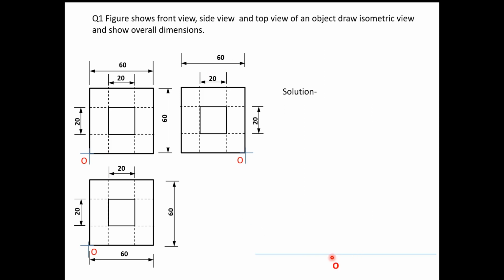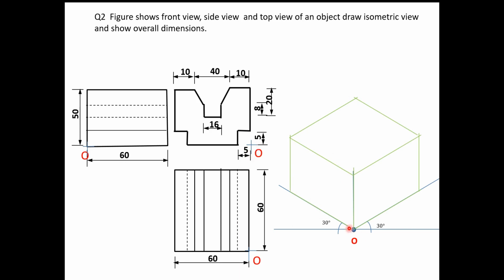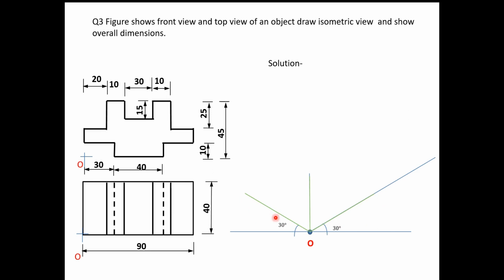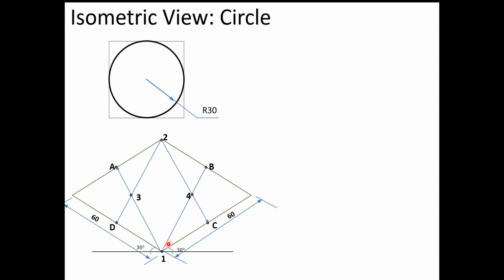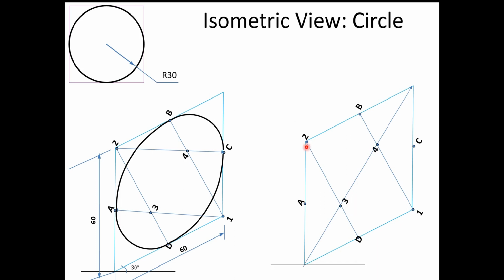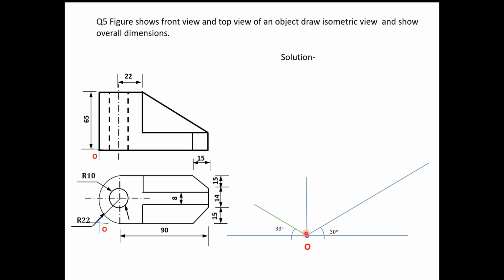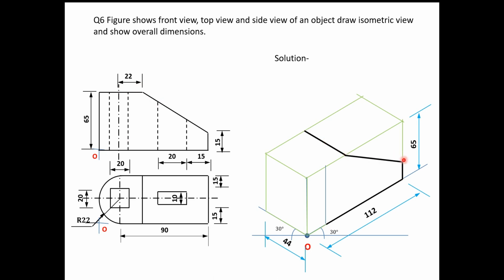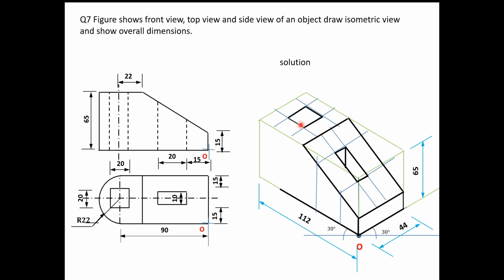Unit 5 Part V Isometric view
Solved isometric questions, Circular plate in Isometric View